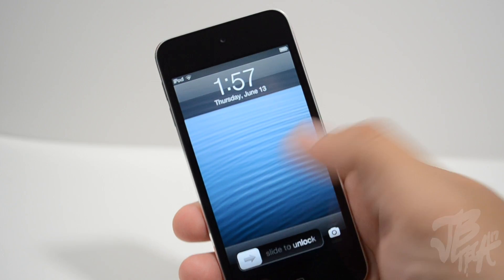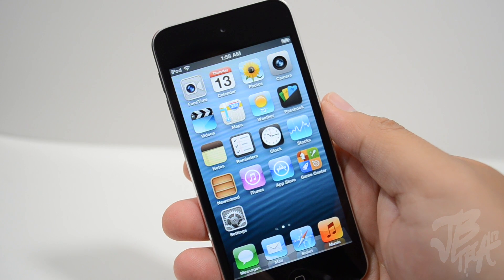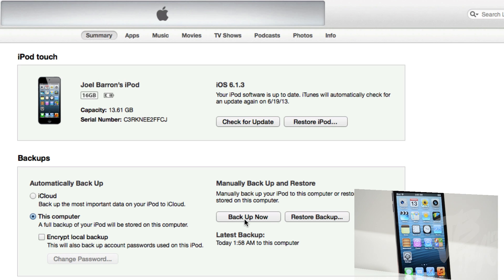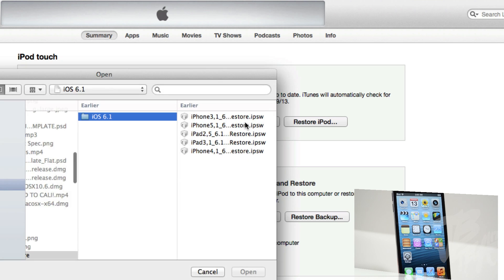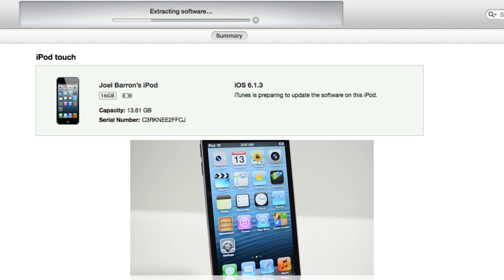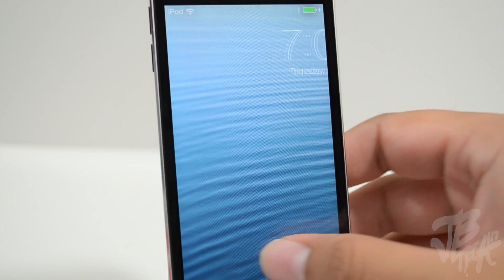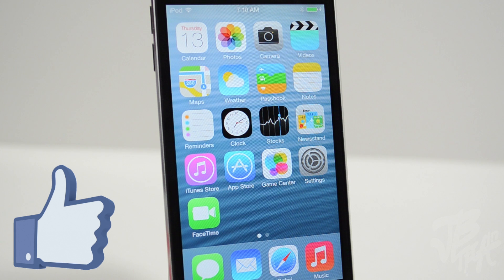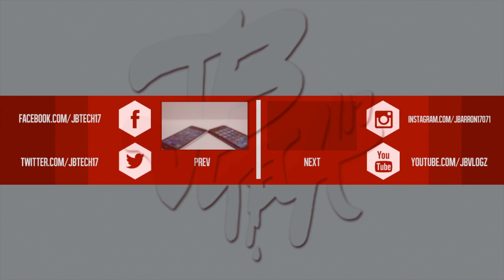How to Install iOS 7 beta on iPhone 4/4S/5 & iPod touch 5th Gen for FREE Without Developer Account